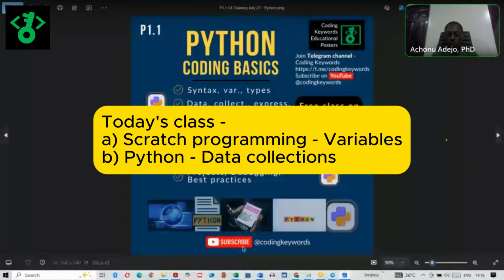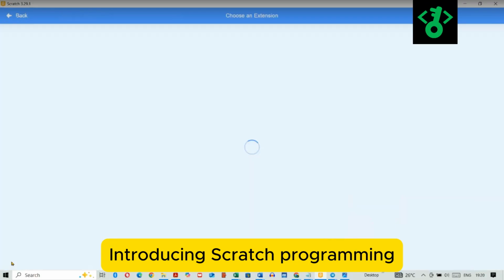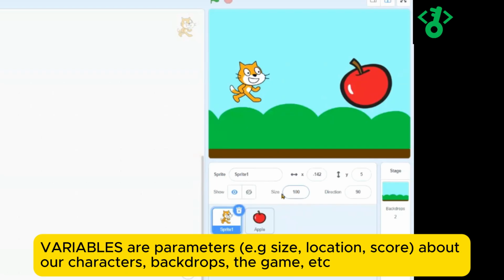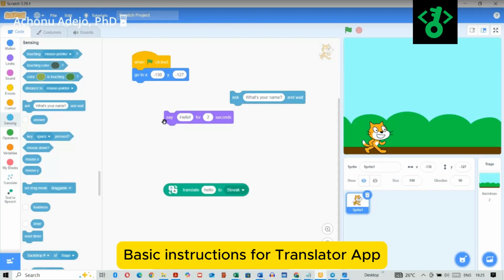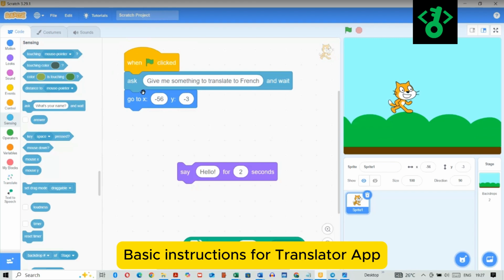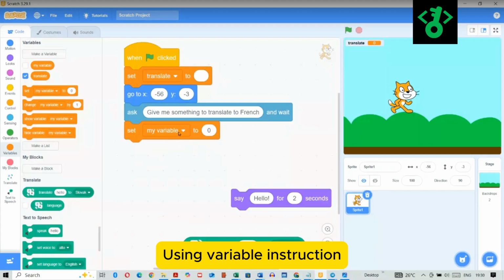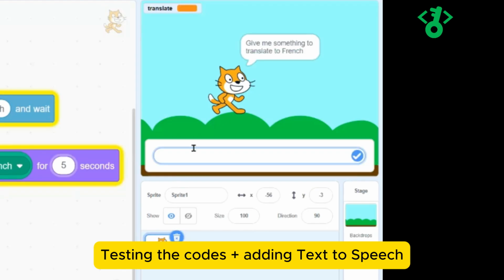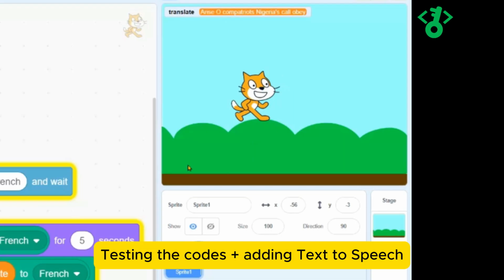Programming for Beginners - Video 4 | Variables in Scratch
This is Video 4 in the Python Programming Made Easy series.

In this lesson, we explain variables using Scratch to make the concept easier to understand before fully transitioning into Python. The explanation is done through a translator-style Scratch project that uses instructions and text-to-speech, helping beginners clearly see how variables store and change values.

This foundation prepares you for the next video on Python collections, where we apply these ideas directly in Python as part of the Chat Messenger App project.

Playlist: Python Programming Made Easy

python variables for beginners, learn python step by step, scratch to python, python explained simply, python programming basics, python tutorial for beginners, learn coding with scratch, python chat app project, python collections tutorial